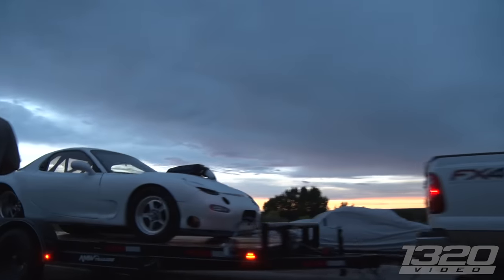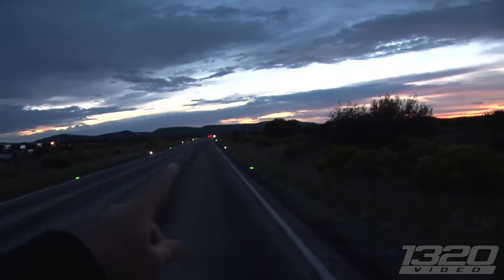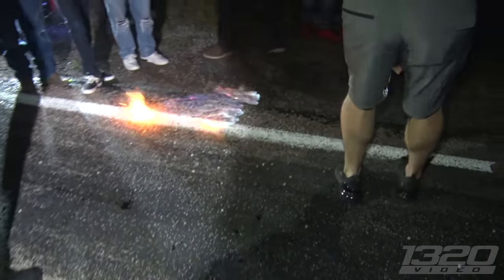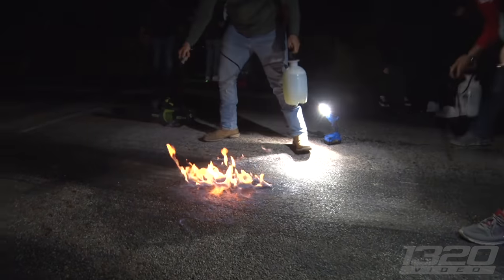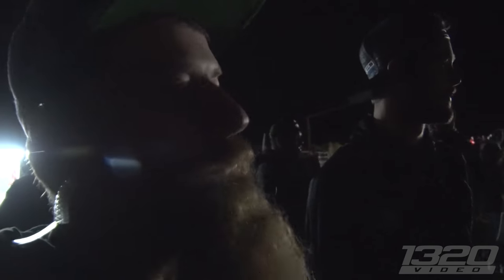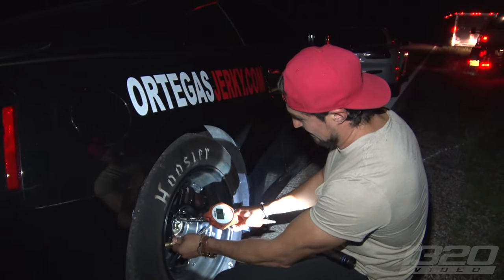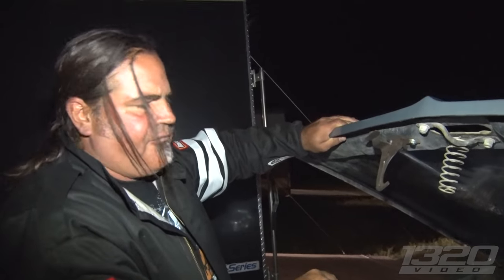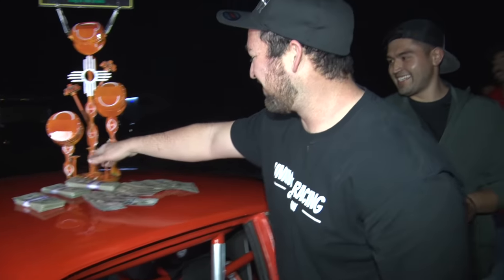Street racers COLLIDE at over 100mph (505 Cash Days)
Once again, proper safety equipment prevails and another 505 Cash Days is in the books! This year we saw a big leap in quality of cars entered: 2,000hp GTR's, Big Block/Big Tire cars, a couple of fast Vegas and lots more. We're always thrilled to get a 30 car Cash Days wrapped up in one night, and this time was no different! Big thanks to the New Mexico guys for letting us in on the fun!